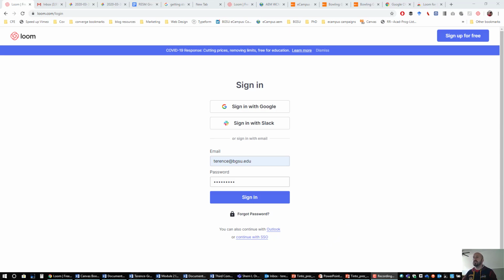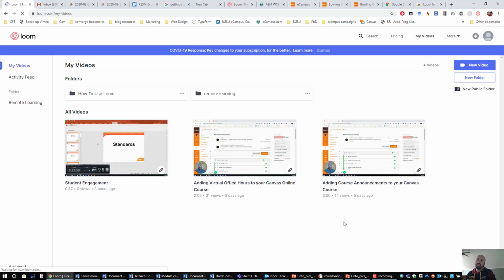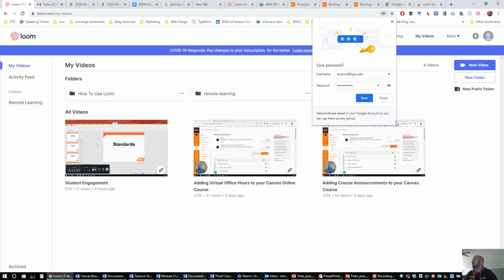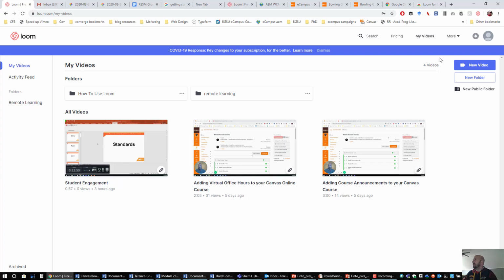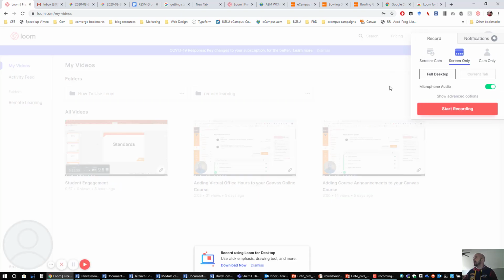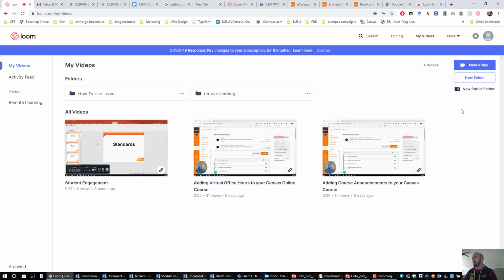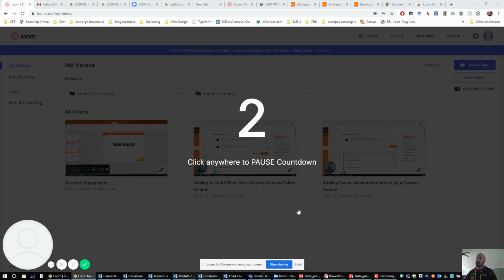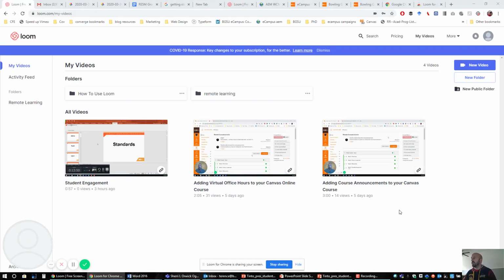How to get started with Loom Screen and Video Recording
Loom is giving away free versions of it's pro account to educators and students. Here is a quick tutorial on how to get started.